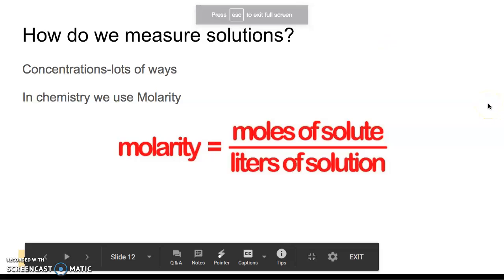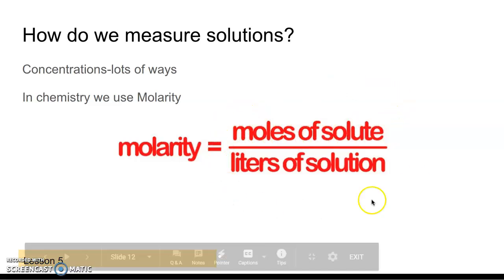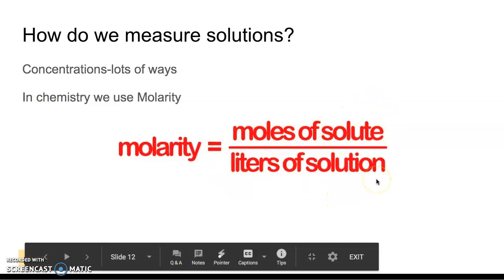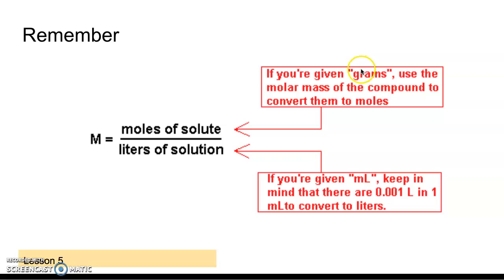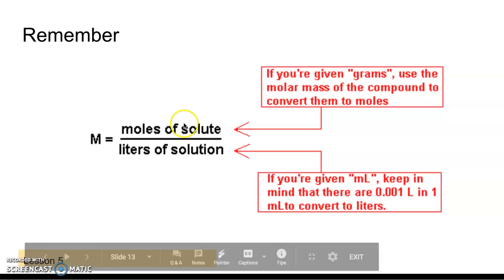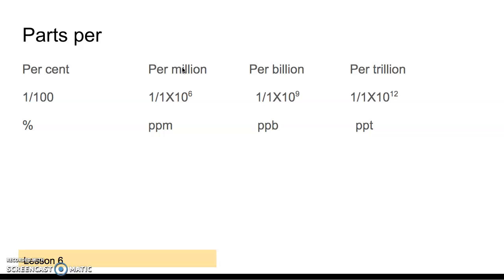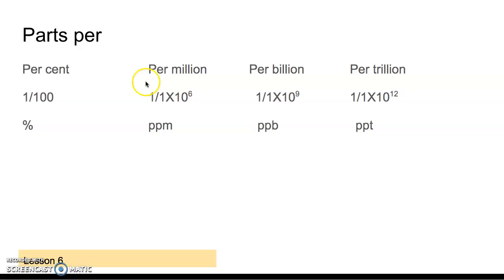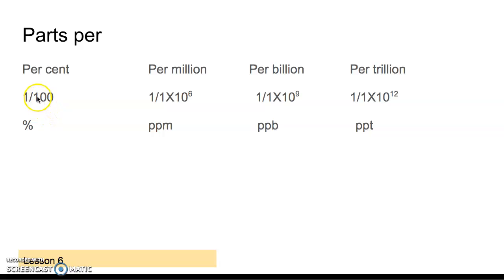Review Quiz#1 part 2